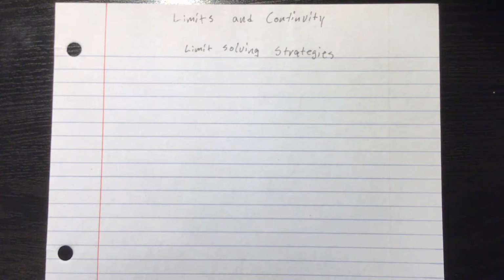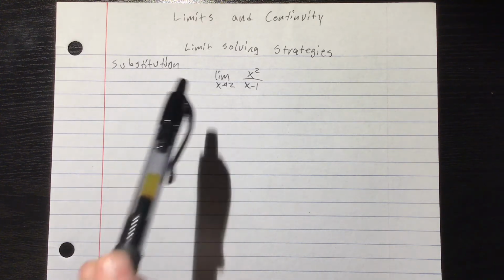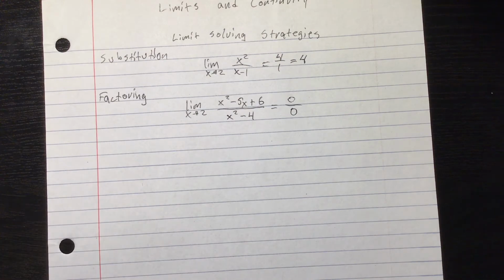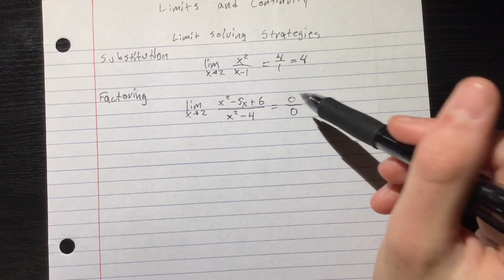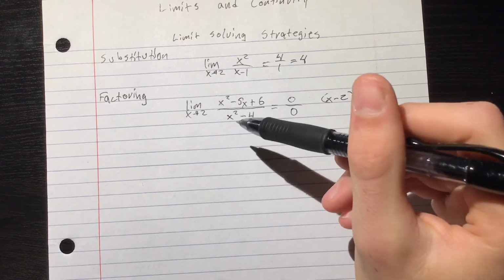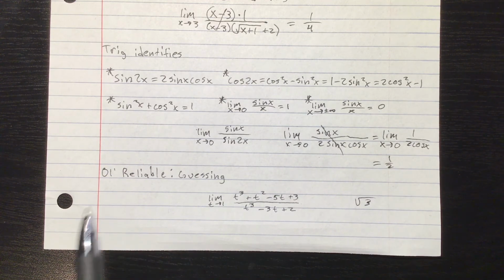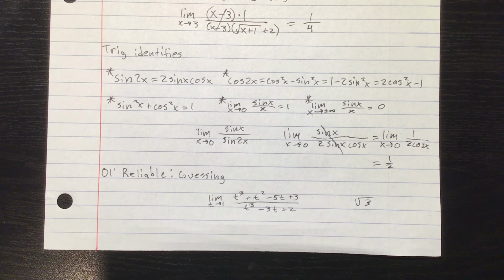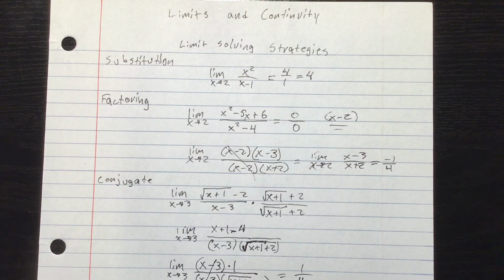Limit Solving Strategies: 5 Ways to Compute Limits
This video covered the main techniques that you use to solve limits, and when and why you use them. Blame the iPad that I am operating on for anything that is incongruent.

Here is a helpful flowchart that shows what steps to take for each scenario you could have with limits

Breakdown:
     Introduction
     Middle
          Substitution
          Factoring
          Conjugate
          Trig Identities
          Guessing
      End